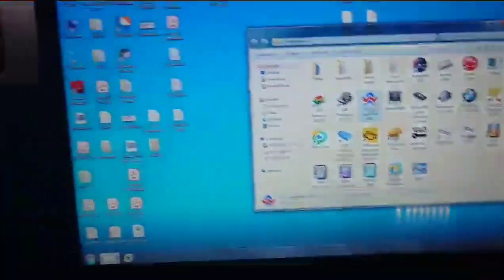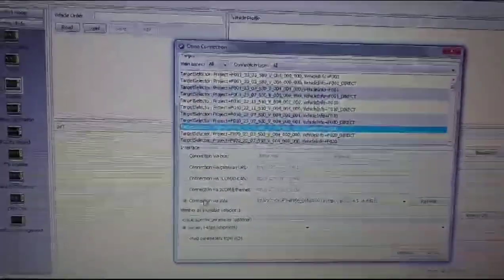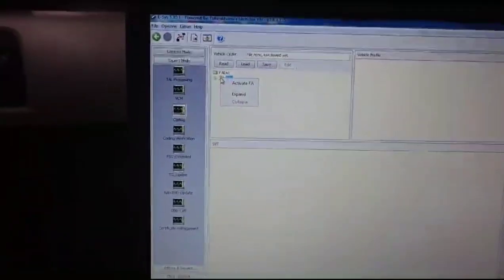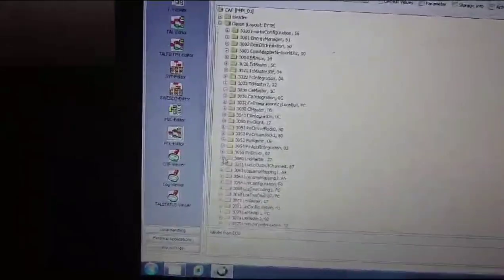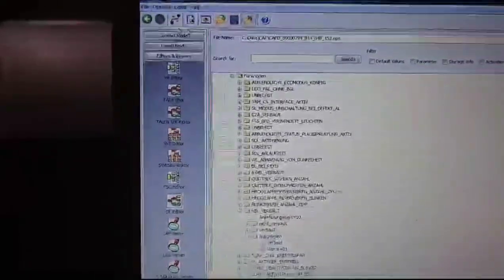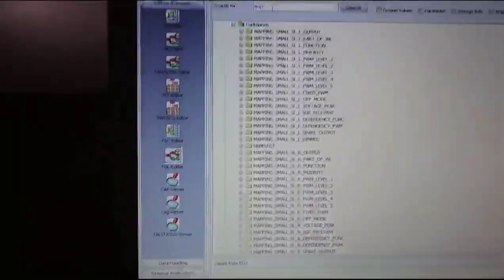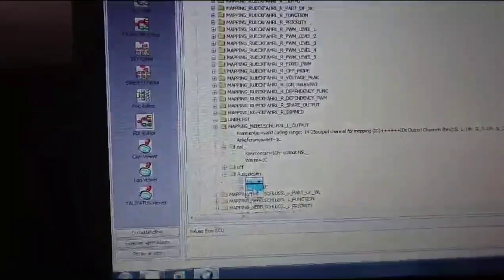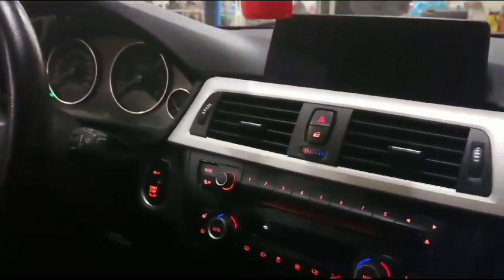BMW F30/F31 rear fog light coding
Sorry about video quality. Programm for use E-SYS and eneth yellow cable.